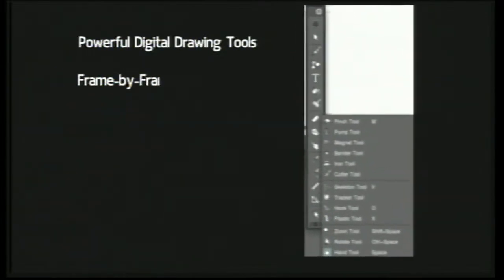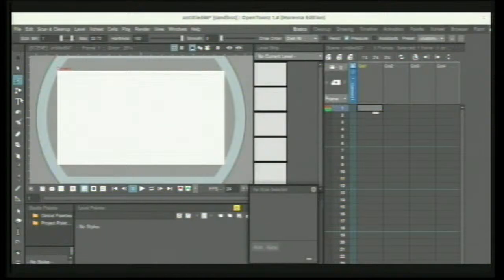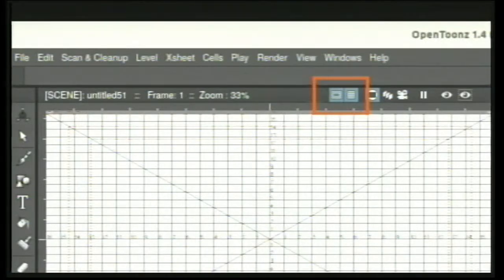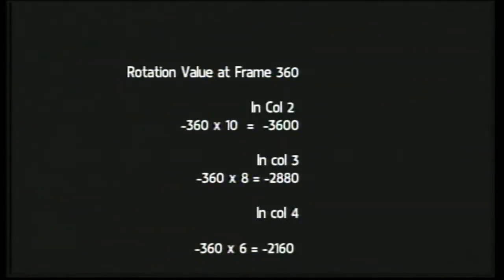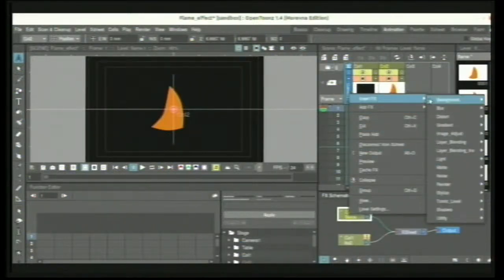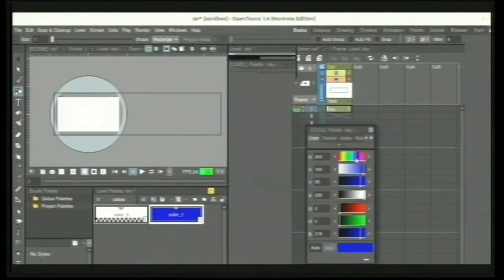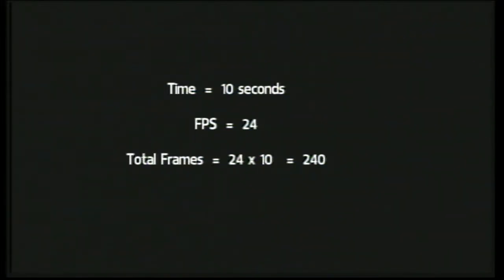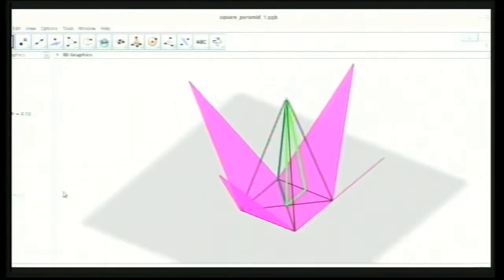Webinar on ICT tools : Creating Animation using Open Toonz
# Webinar on ICT Tools

The programs can be viewed on:
1. DD Free dish channel #128
2. Zee Dish TV Channel #950
3. TataSky Channel #756
4. Airtel TV Channel #440
5. VmVideocon Channel #477
6. Jio TV App (Swayam Prabha 31)
7. ‘NCERT OFFICIAL’ YouTube Channel

The viewers may send feedback, queries and suggestions through:
1. Toll free telephone numbers (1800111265, 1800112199)
3. SWAYAM Prabha App
4. ePathshala Kishore Manch App
5. Social Media Platforms of CIET & NCERT (YouTube, Facebook, Twitter, WhatsApp, Telegram)ewi